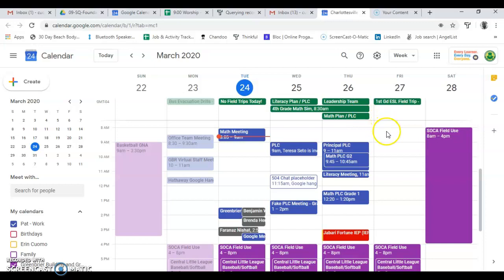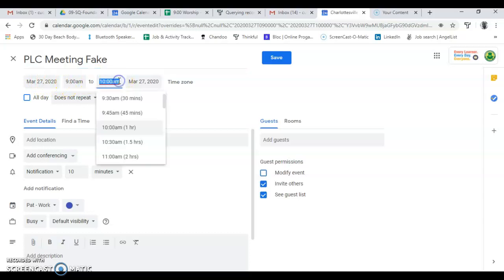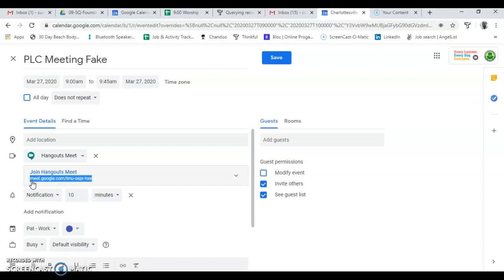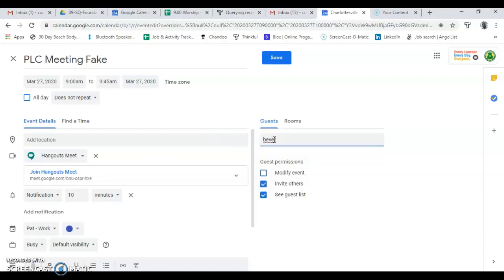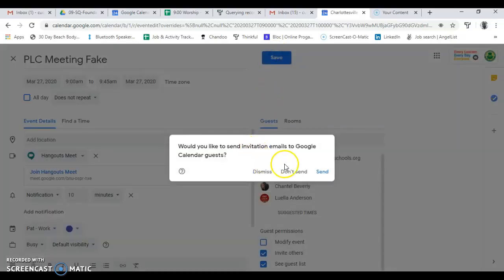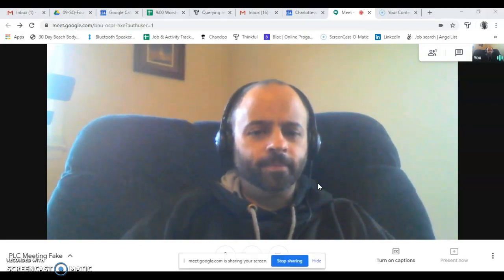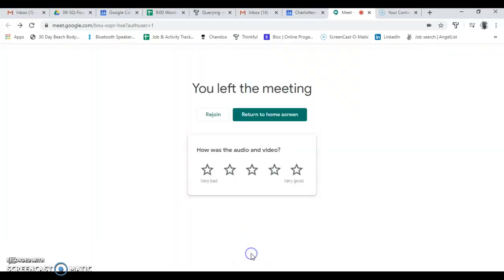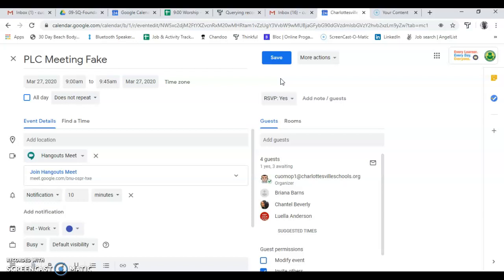Create a Google Hangout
How to create a calendar appointment and invite guests to Google Hangout. Also allows you to copy a link from Hangout and send to parents or kids not connected with CCS Accounts.